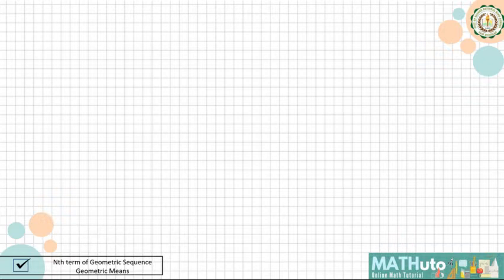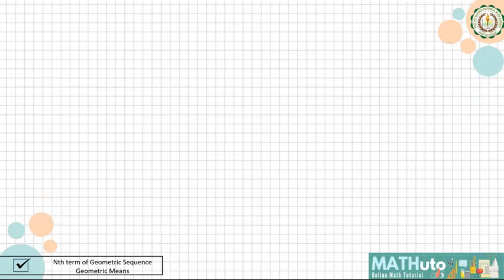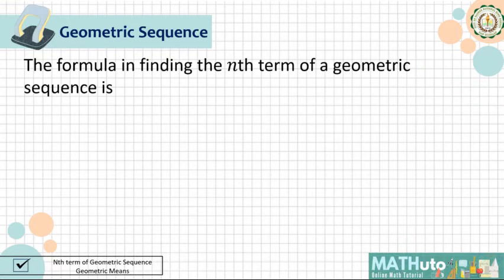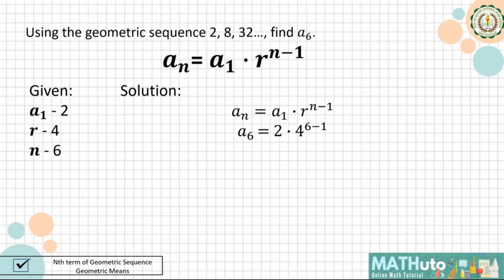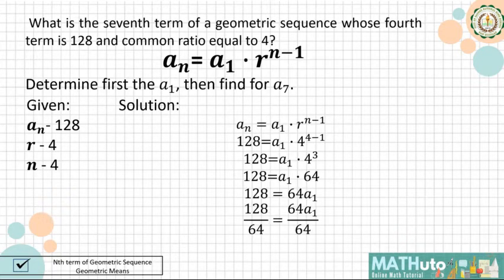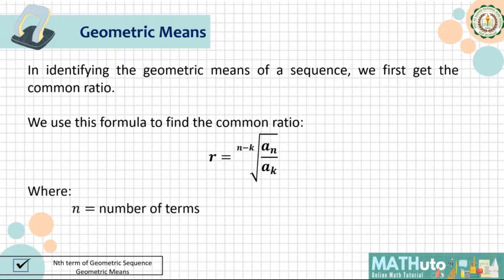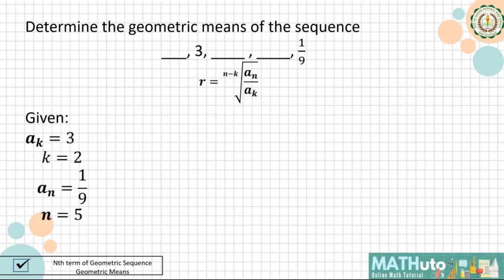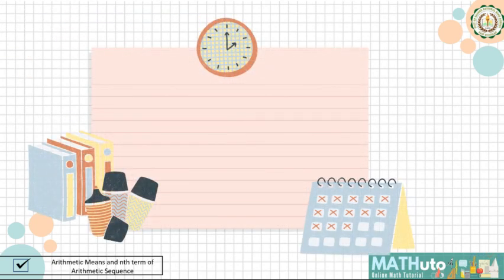Math 10 - Quarter 1 Module 6 - Finding the nth term of a Geometric Sequence and Geometric Means